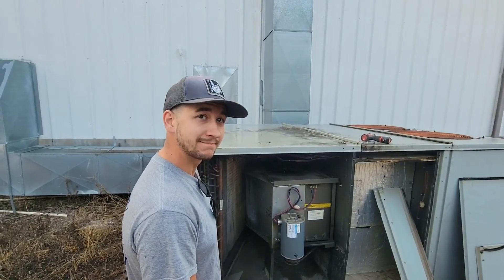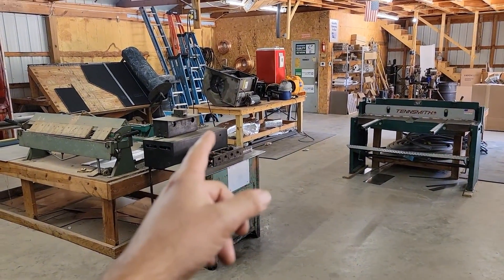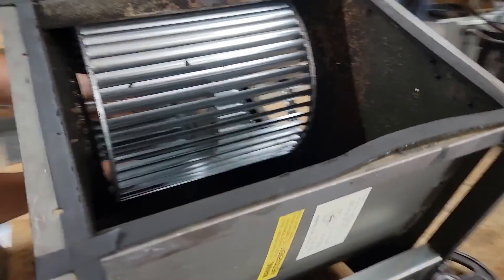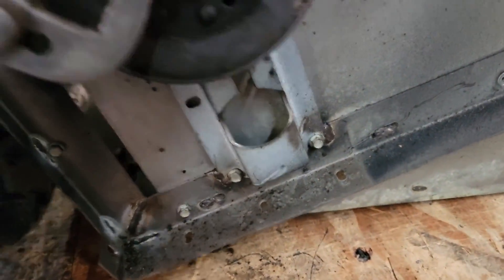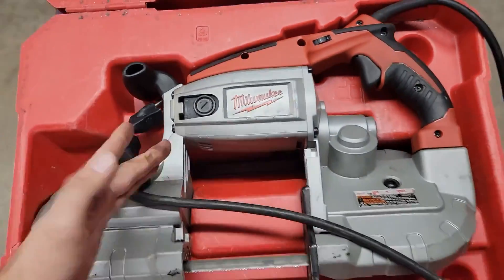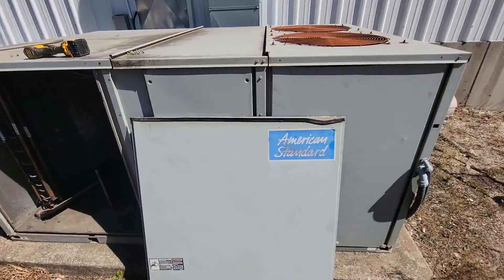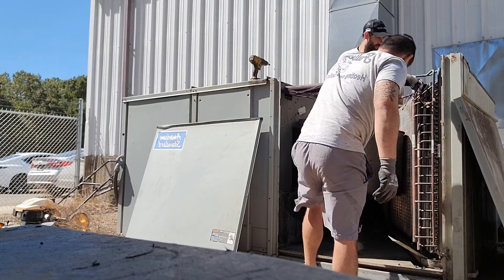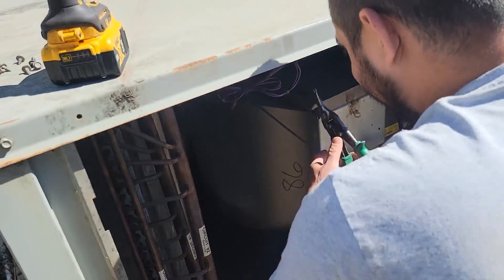The Importance of Key Stock in Commercial HVAC Systems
Milwaukee 2429-21XC M12 Cordless Sub-Compact Bandsaw Kit

Milwaukee 2729-20 M18 FUEL Deep Cut Band Saw Bare Model: 2729-20

Key Stock Assortment

Jaw Puller Tool
Jaw Gear Bearing Puller Removal Tool for Slide Gears, Pulley, and Flywheel